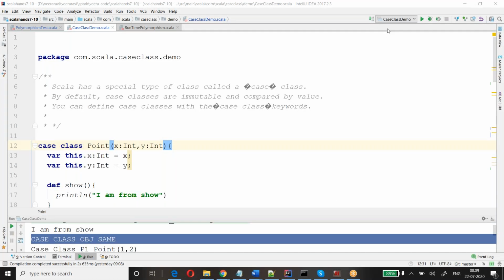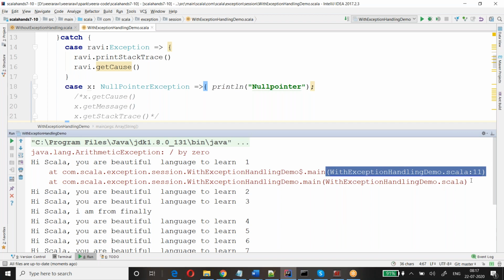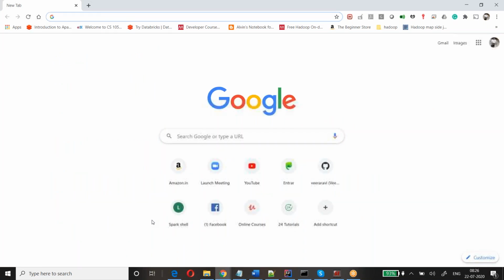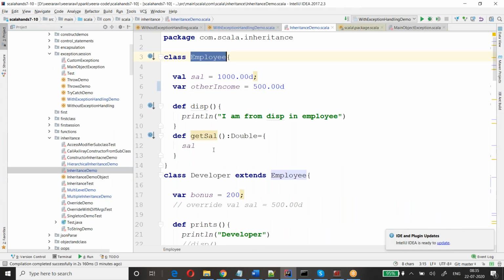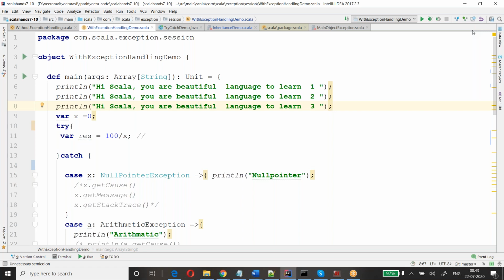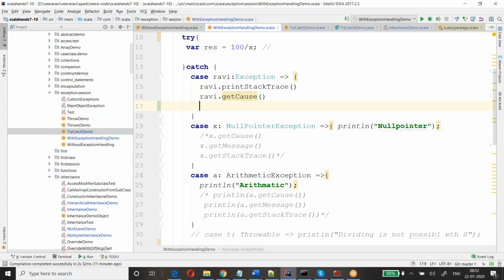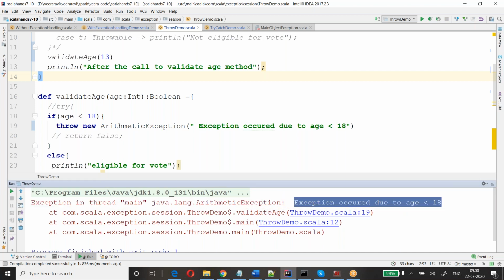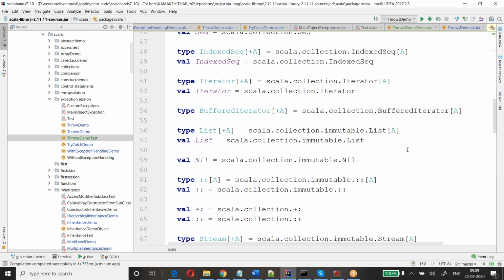scala exception handling 22 07 2020